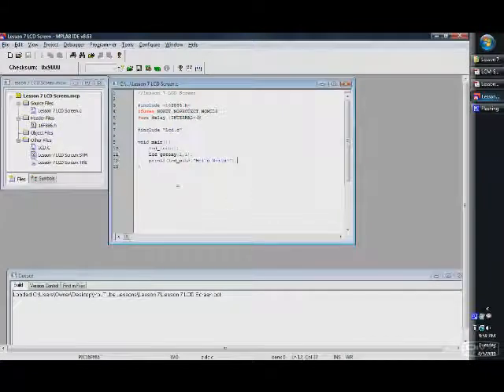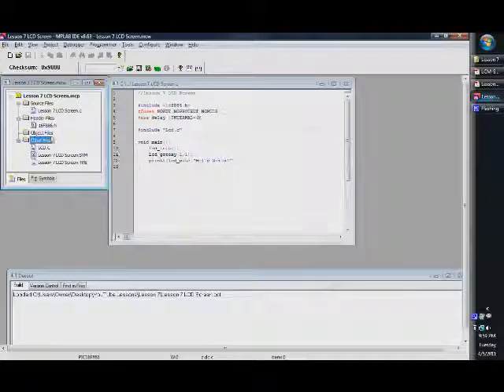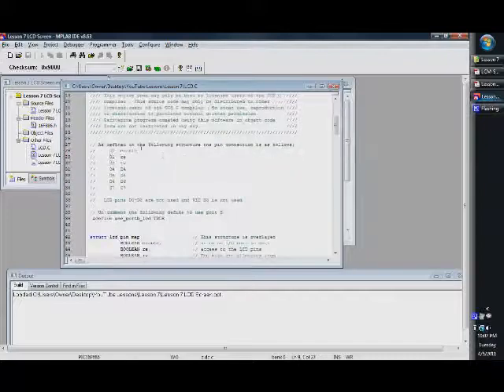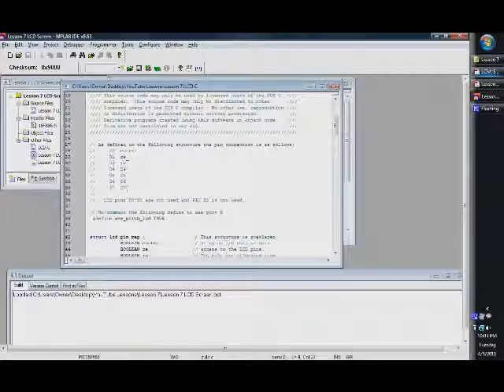Lesson 7 LCD part 2_1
In this part of the lesson we will be looking at the software for the LCD device.

We used the pre-written file LCD.C located in the drivers directory of your ccs c install.

Software programmed in ccs c